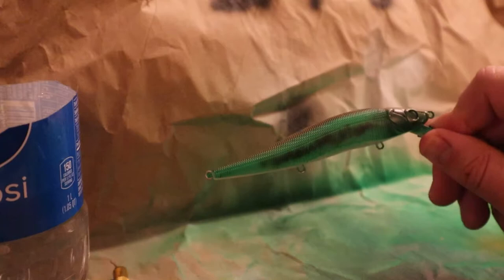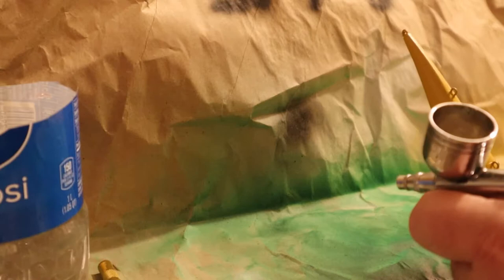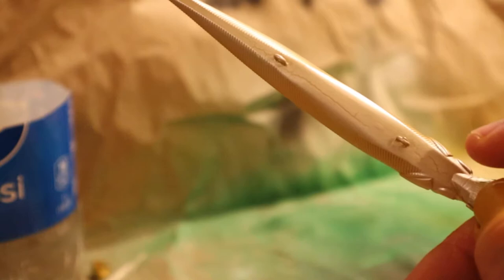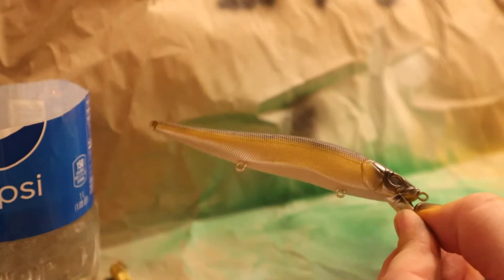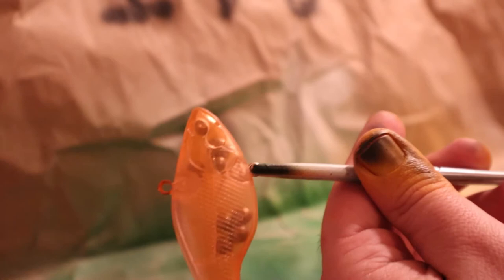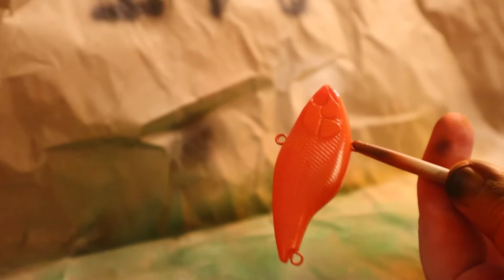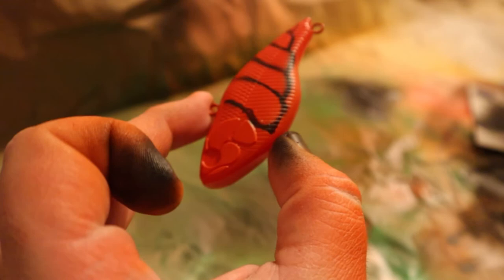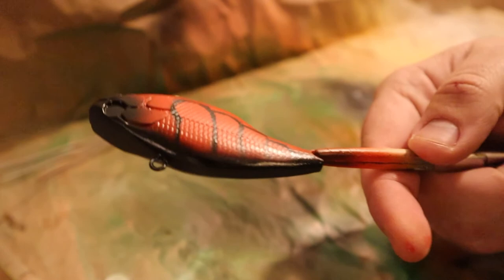Practicing my Airbrush Painting on Crankbaits (DO-IT Molds)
Hello internet, in today's video I will be painting 2 crankbaits with my airbrush. I have to say I have come along way since I first started with the airbrush and am very happy with the results!

Big thank you to my partner for editing this video. Their thumbnail game too!!!

             Fishbrain: @beyerlureco